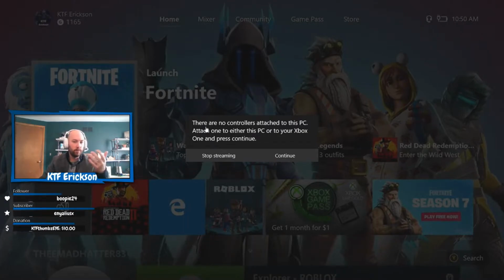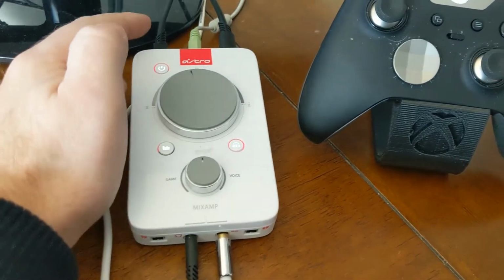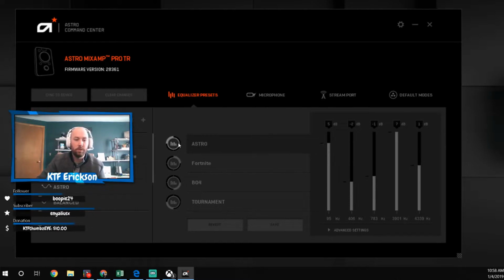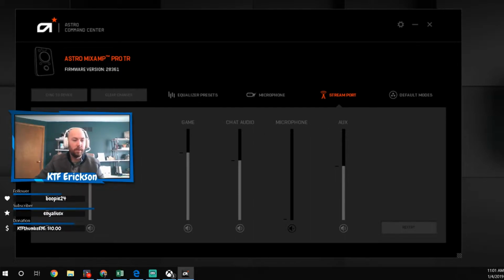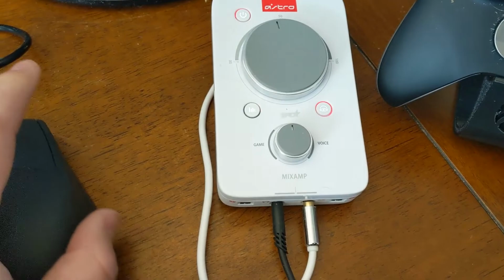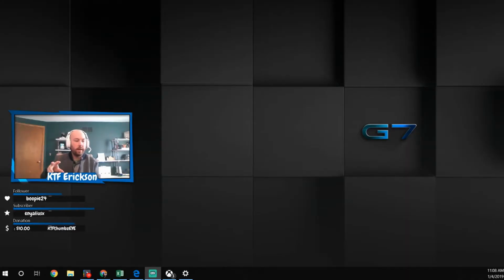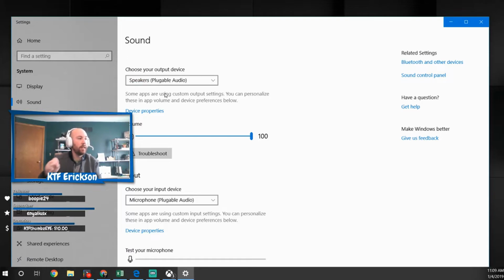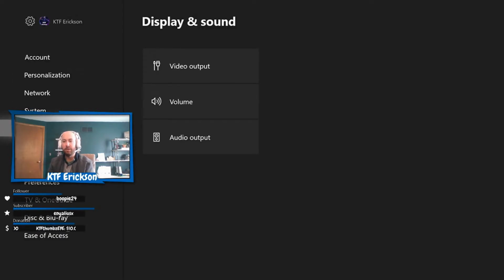How to get stream overlays on Xbox with no capture card | Astro setup | PS4 | twitch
How to get overlays on your Xbox stream without a capture card. We also walk through how to set up your audio with the Astro A40s and mix amp.

Console: Xbox One 2
PC: Dell G7 Gaming Laptop
Headset: Astro A40s with Mix Amp
Stream Mic: Turtle Beach streaming Mic.